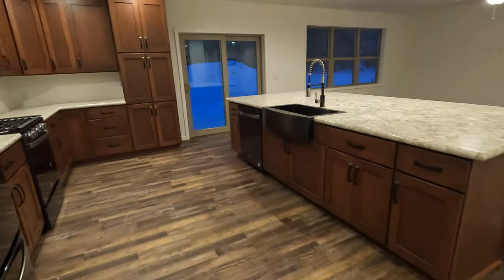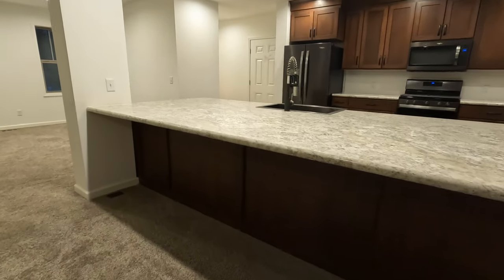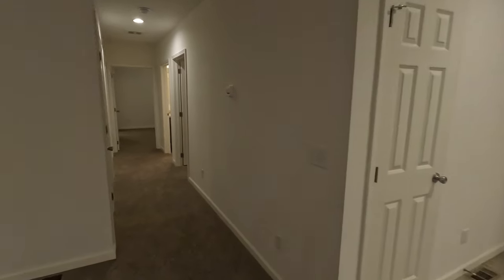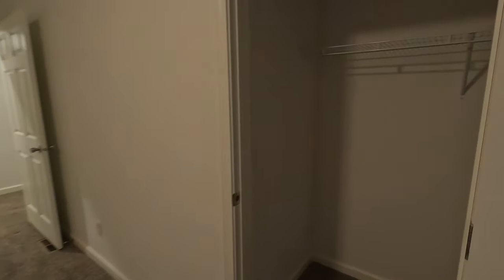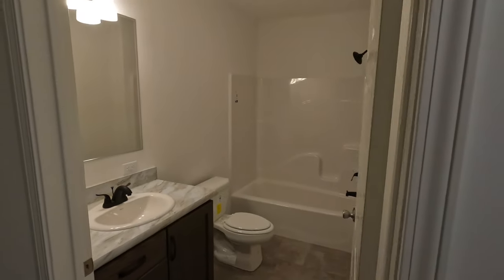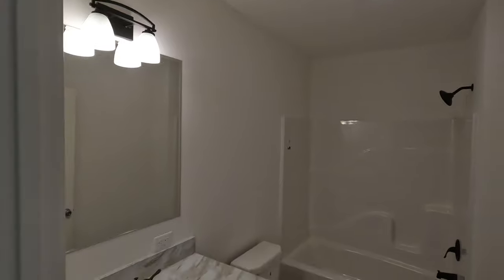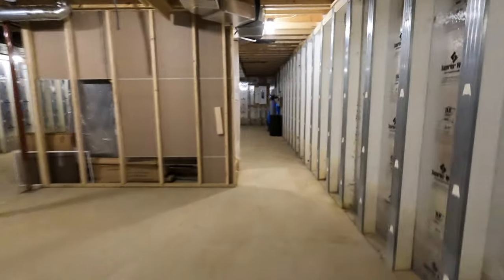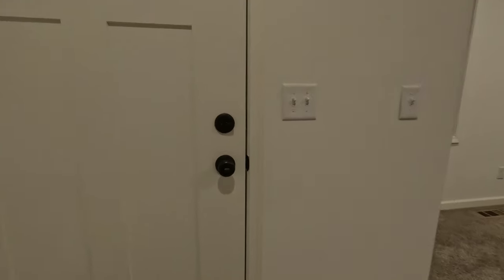1830 Sq Ft Completed Modular Walkthrough.. Starting In The Low $200s!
The is the beautiful Ultra 6 Ranch plan 1827sf 3 beds, 2.5 baths, which you can find the floor plan

Here is the budget breakdown on this house in 2021 prices:
$225k for completed house and basement
$46k for site costs including well (15K), septic (15K), electric at +220 ft (6K), and $8K for the stone driveway
$34k for options
= $306k total turnkey or $167/sf.

With today's inflationary pricing increases you can safely add another $30k to this price.  Even with the pricing increases this house is coming in at or below the $200/sf price mark, which is pretty incredible.